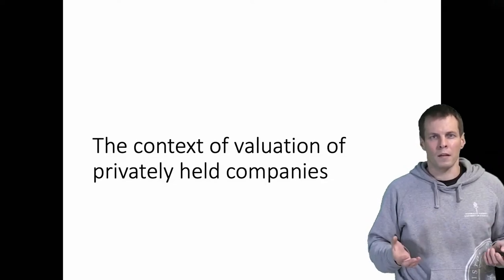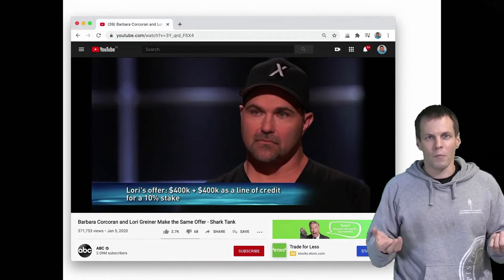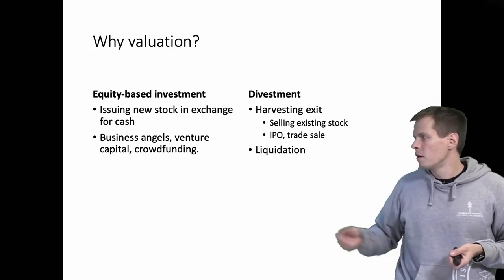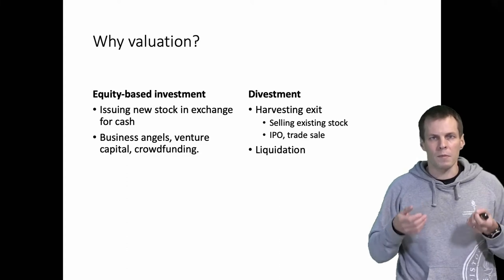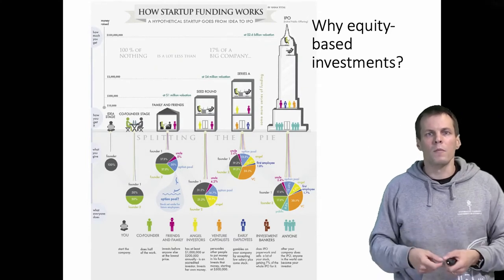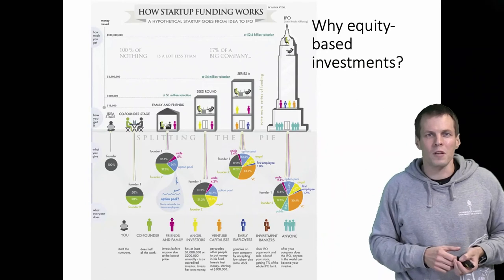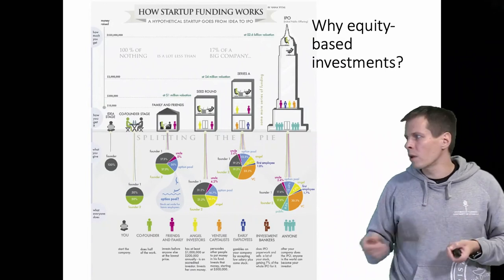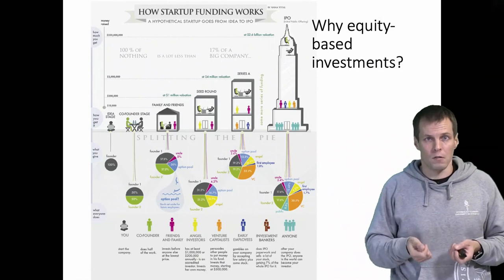The context of valuation of privately held companies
The video explains why we might need to calculate a valuation for a privately held company. Valuations are primarily useful in two different context: equity-based investments such as venture capital and divestment or sale of a company. The video also talks about reasons why a company might want to seek venture capital funding to fuel their further growth.